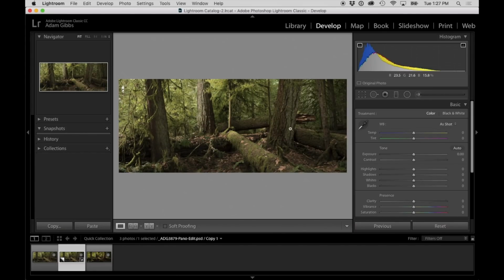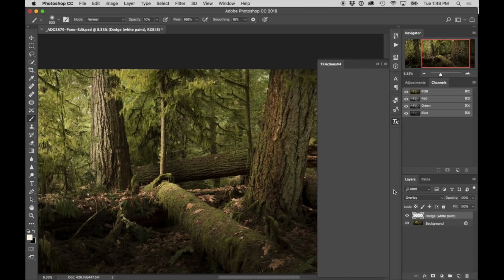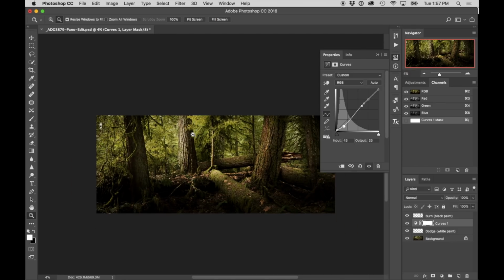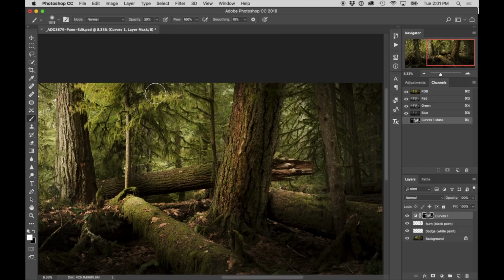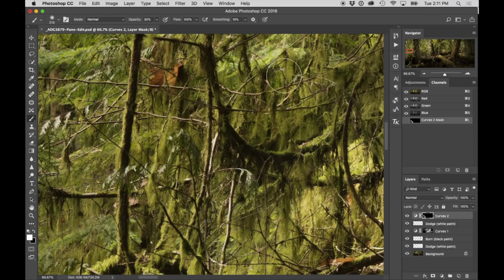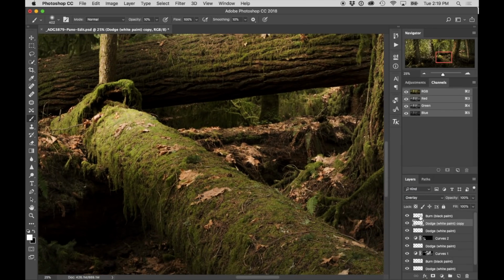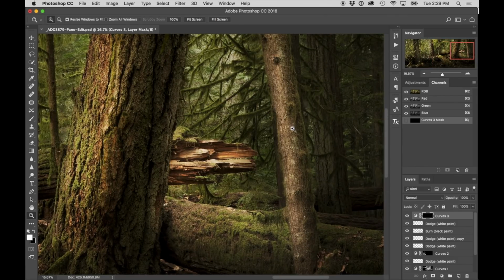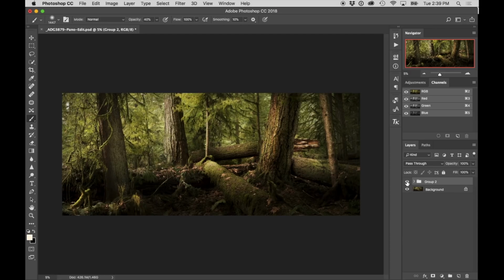Photoshop Editing Tips | Post processing an Old Growth Forest to Enhance Drama and Depth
Back by popular demand, I've put together another post-processing video. In this tutorial, I cover some of the techniques that I use to breathe life into an image that I made at Cathedral Grove on Vancouver Island using Adobe Photoshop editing skills and Adobe Lightroom. The majority of my photo editing is often less involved than in this tutorial but in most cases, I do use dodging and burning quite extensively.

1. Old Growth Forest, Pano (six vertical images)
Cathedral Grove, Vancouver Island, British Columbia, Canada
Nikon D850, 24-120mm f/4 lens @ 48mm,  iso 64, 0.5 sec @ f16